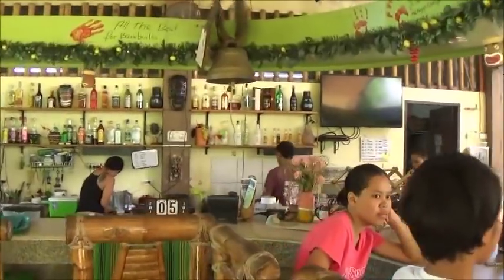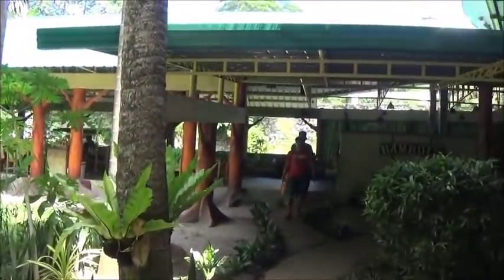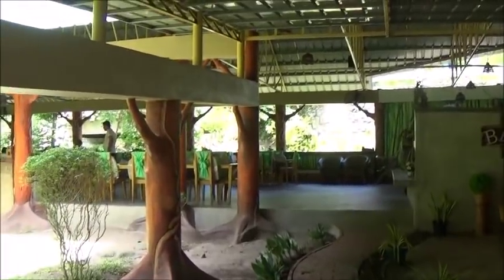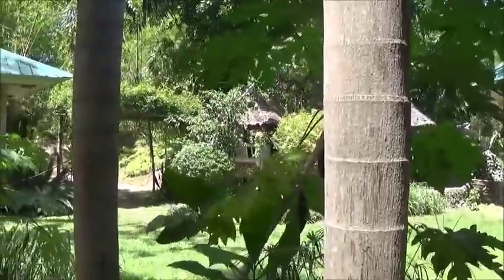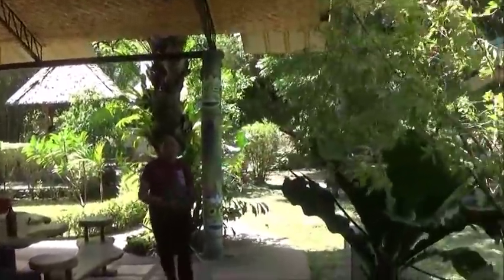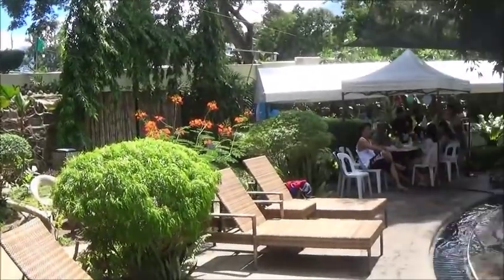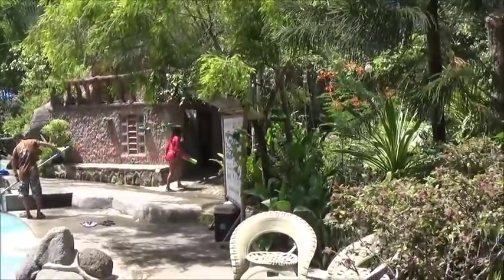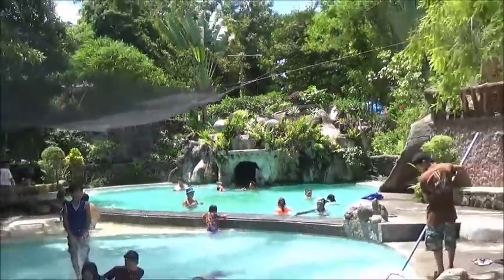Visiting Bambulo Resort